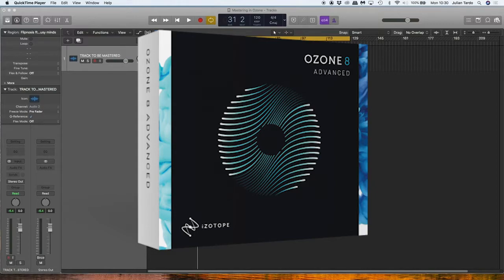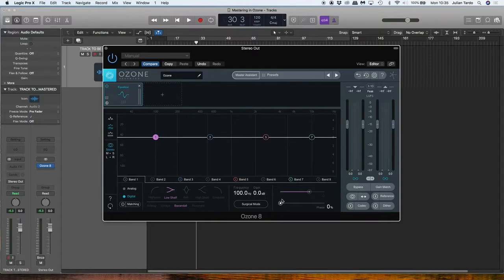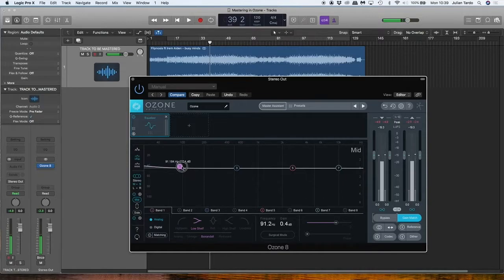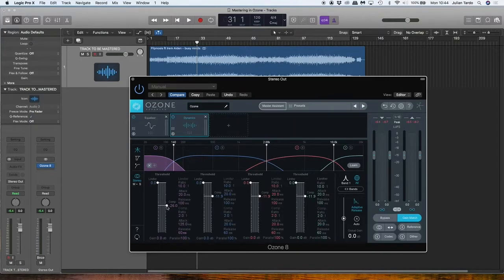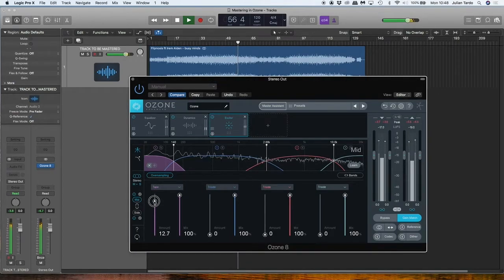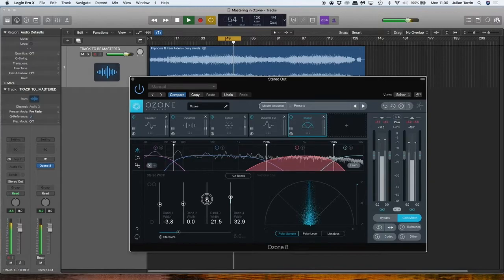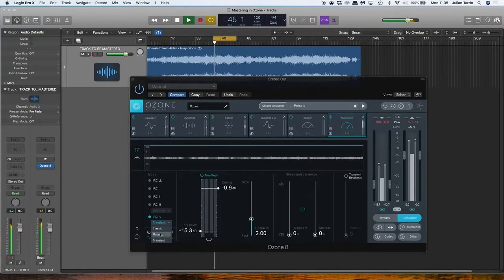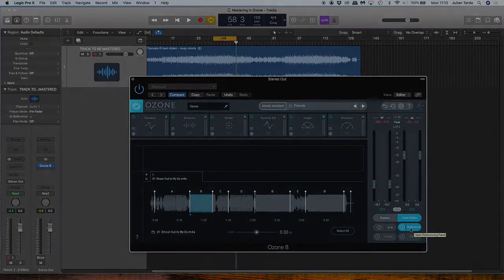Mastering 2 Ozone 8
Demonstrating the use of Ozone 8 in mastering a song. I cover  EQ, Dynamics, Dynamic EQ, Exciter,  Imager, Maximiser and Reference functions.